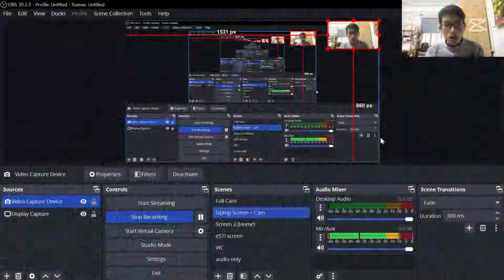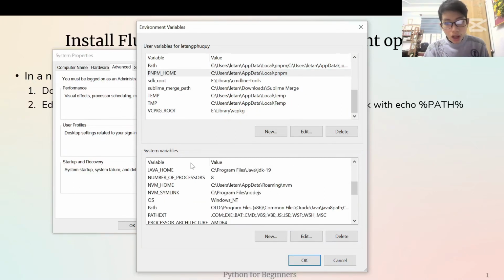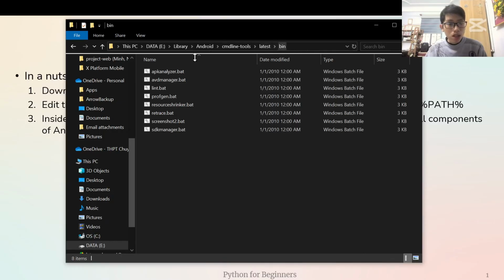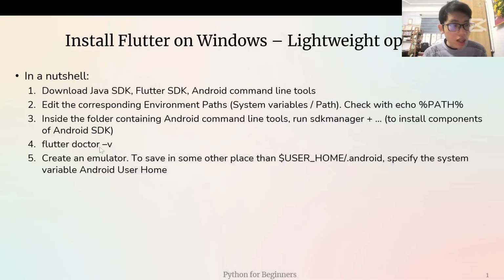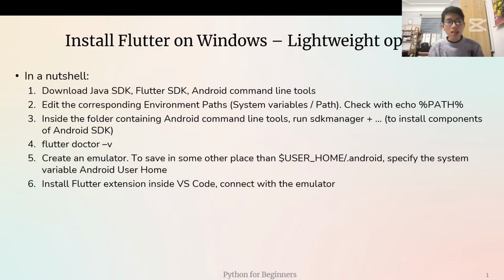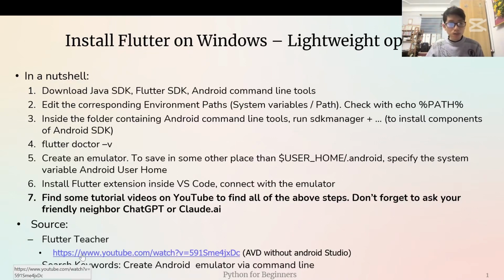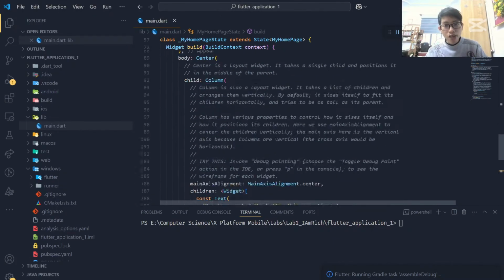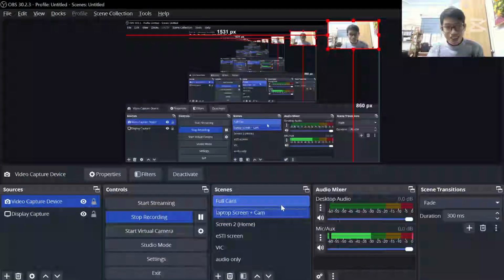0. How I installed Flutter for developing on a nearly out-of-disk-space laptop?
Welcome! Please give me feedbacks on the first video of this series